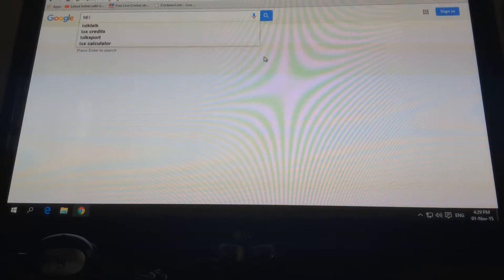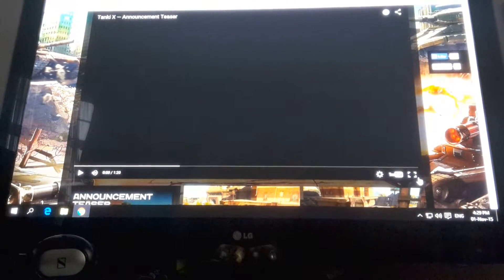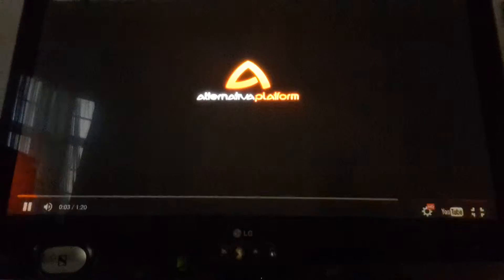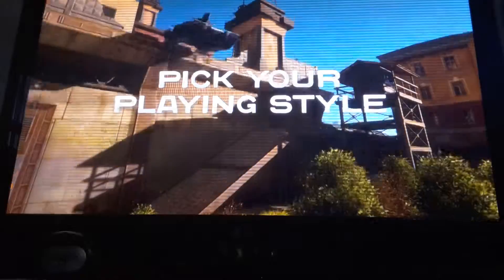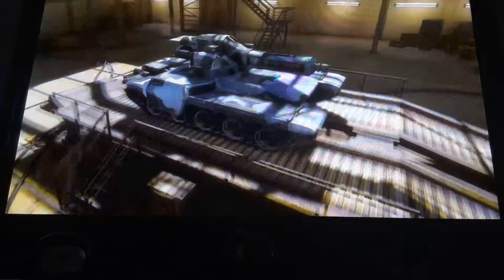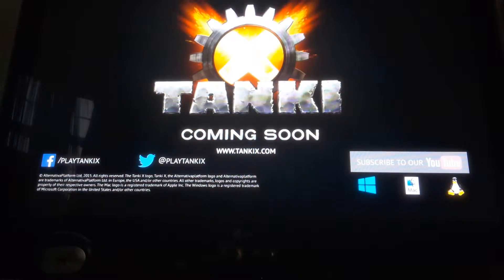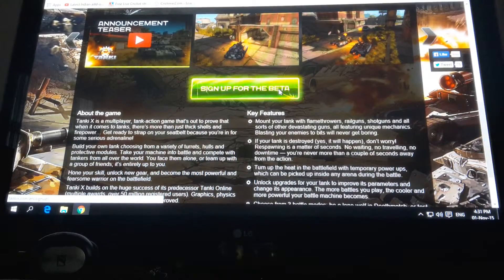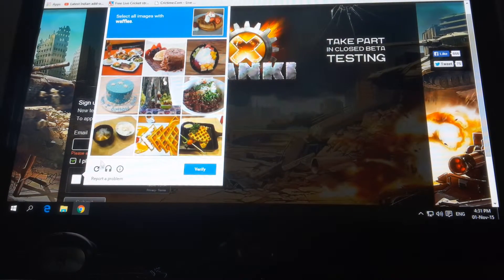How to sign up for new Tanki